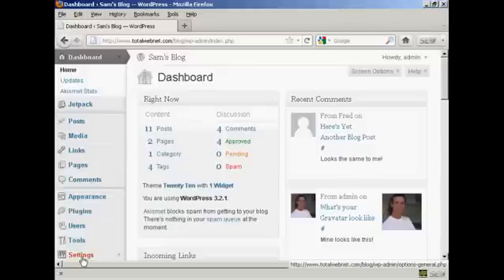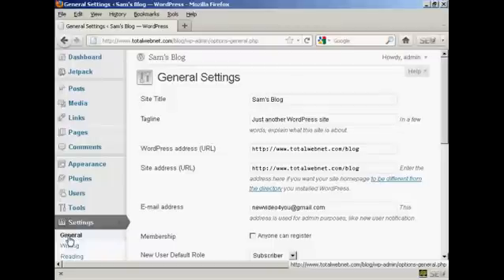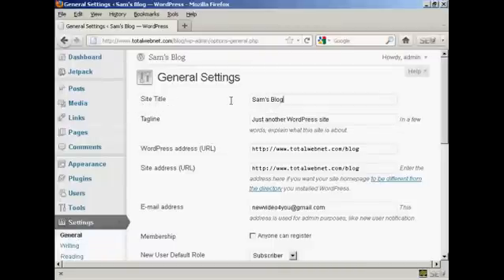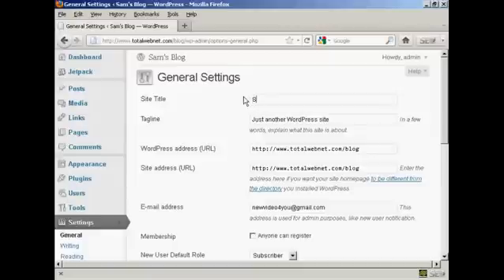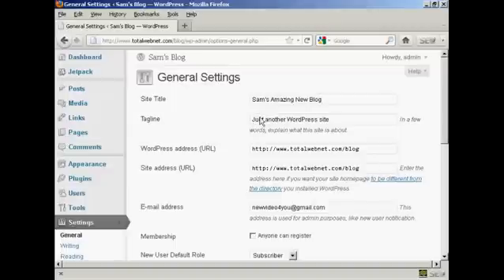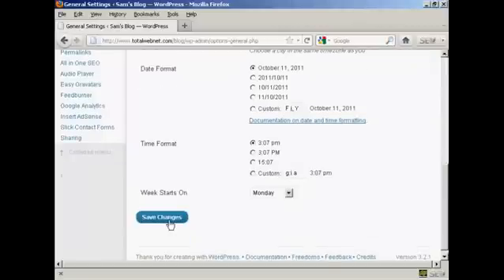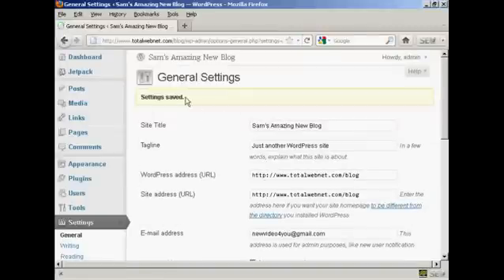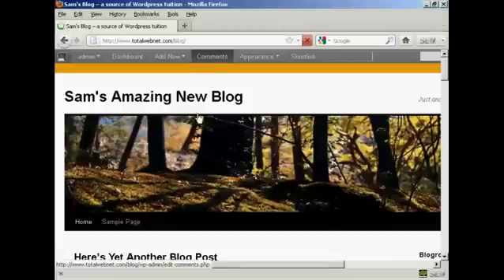Learn - How to Change The Blog Title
This video will show you how to change the blog title.